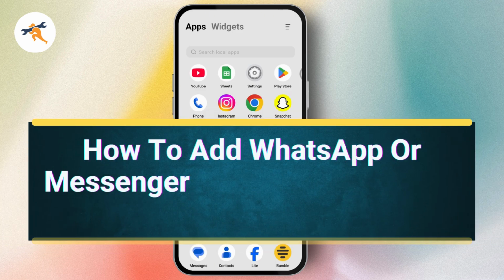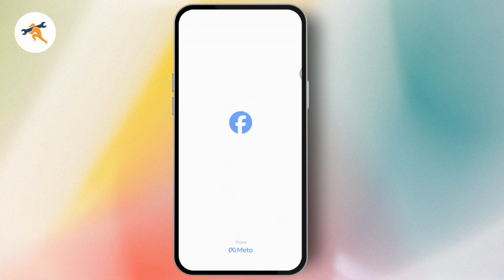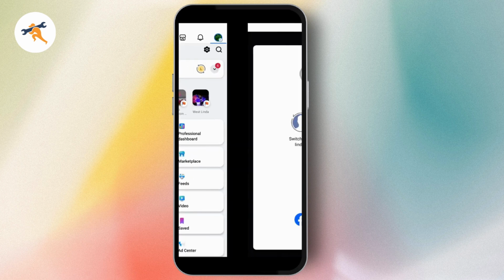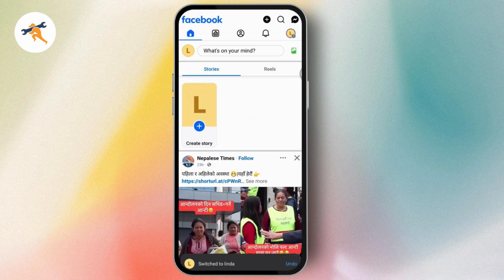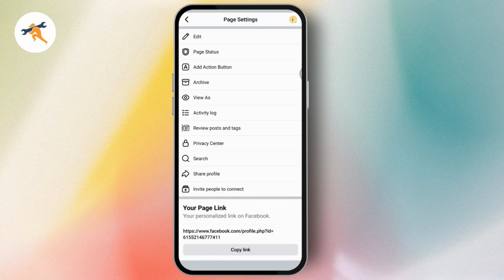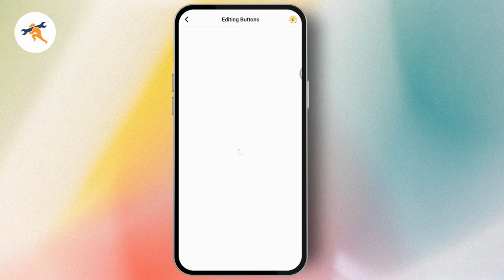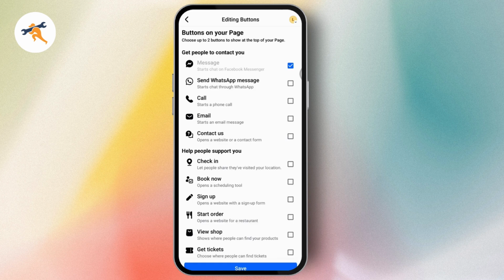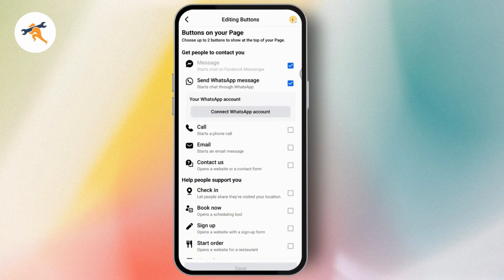How To Add WhatsApp Or Messenger Button To Facebook Page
how can you add whatsapp or messenger button to facebook page
how can i add whatsapp or messenger button to fb page
how do you add whatsapp or messenger button to facebook page

If you want to add a WhatsApp or Messenger button to your Facebook page, this video will walk you through the process step by step. First, open the Facebook app and make sure you're connected to the internet. Tap the three horizontal lines in the top right, then switch to your Facebook page. Once on your page, tap the three lines again, go to your profile, and tap the three dots on the right to access page settings. In the settings, tap “Add Action Button” or “Edit Action Button,” then choose “Edit Buttons.” From there, you’ll see various options. To add a Messenger button, select “Message.” To add a WhatsApp button, choose “Send messages through WhatsApp,” then connect your WhatsApp account and hit Save at the bottom. Your chosen button will now appear on your Facebook page.

0:00 - Introduction
0:12 - Navigating to Facebook Page Settings
0:24 - Accessing Edit Action Button Section
0:36 - Choosing WhatsApp or Messenger as Action
0:48 - Connecting and Saving the Button